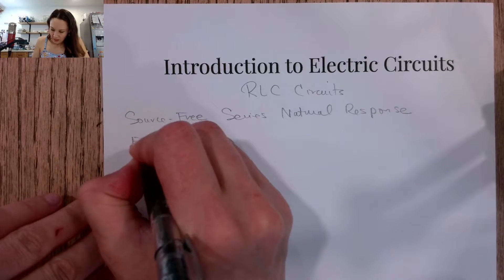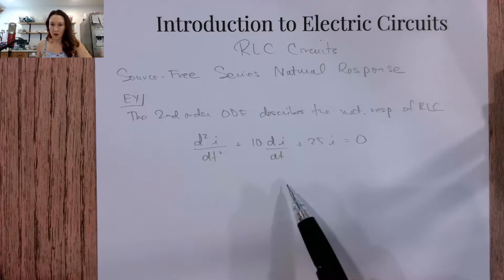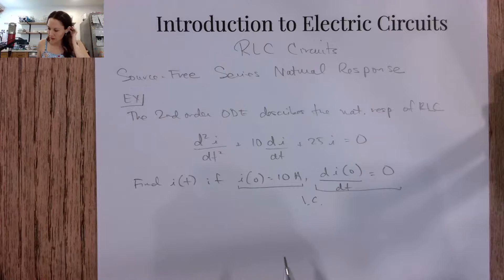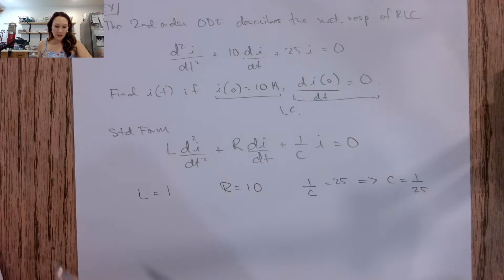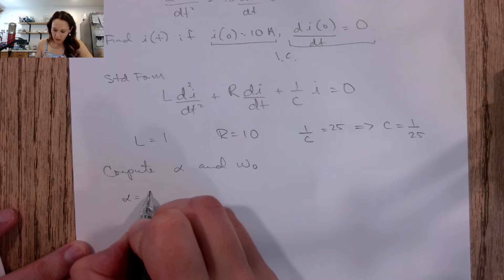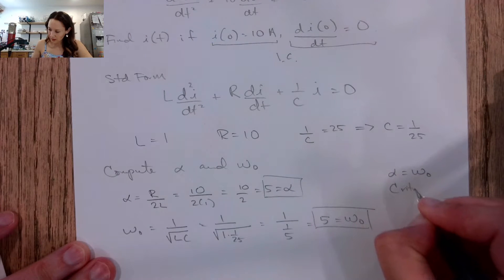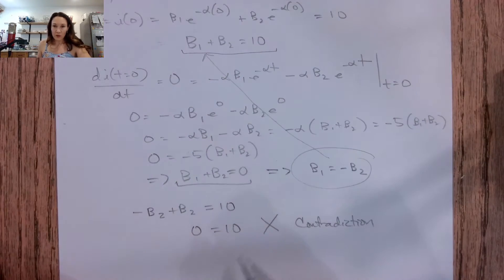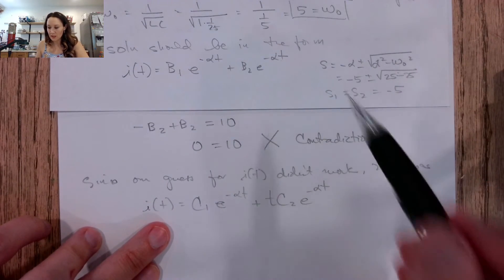RLC Circuits: Series Source-Free Natural Response Example Problem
An example problem showing how to find the current equation for the natural response of a series source-free RLC circuit given the second-order ordinary differential equation. From ENGR 210: Introduction to Electric Circuits.